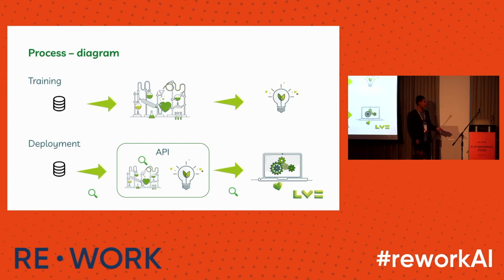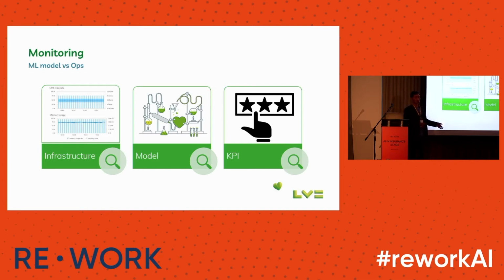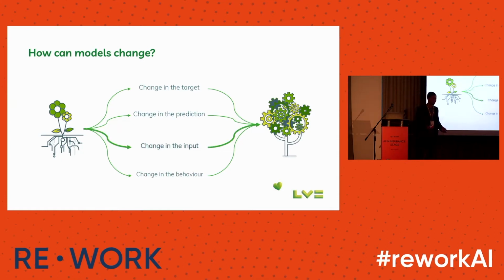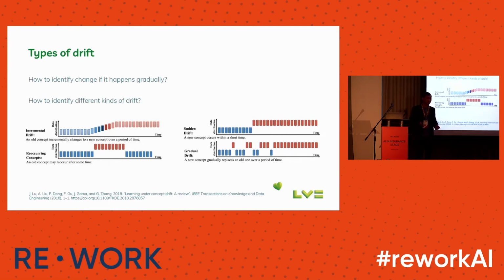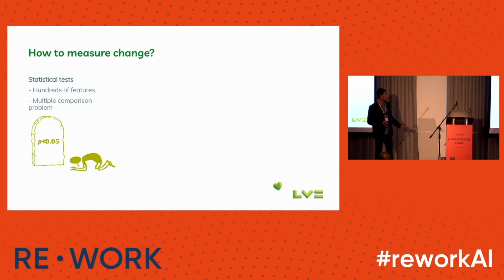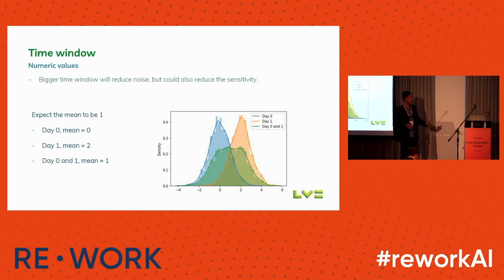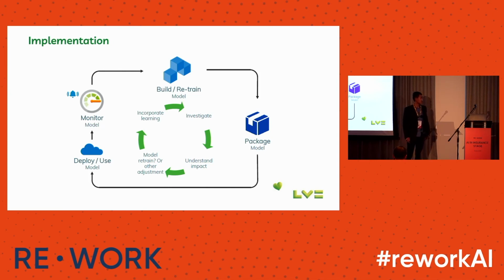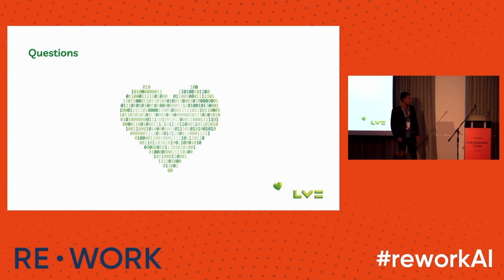Developing Monitoring Framework for Machine Learning Projects - Dapeng Wang - Data Scientist - LV=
To ensure the continued benefit of a machine learning project, our work doesn’t stop after model deployment. With an ever-changing world and continued increase of decisions being driven by ML, it becomes increasingly important to understand any changes to the data and the model. We need to develop sophisticated monitoring to ensure expected performance of the model, highlight abnormalities, as well as provide meaningful set of result for the end user to act upon.

The concept of monitoring is well known, often the requirement is an open-ended question. This talk will highlight some of the important points to consider when developing your ML monitoring framework.

Dapeng Wang is a Senior Data Scientist at the insurance company LV=. He graduated in maths from the University of Cambridge and has an MSc from the University of Sussex. At LV=, Dapeng is leading in the adoption of Deep Learning across the company. He is currently developing the end to end pipeline to build and integrate Deep Learning within current LV= processes. Dapeng is also a frequent Kaggle competitor and Kaggle competition expert. Dapeng looks forward to using his experience to help the deep learning community find suitable and better implementation solutions for deep learning.